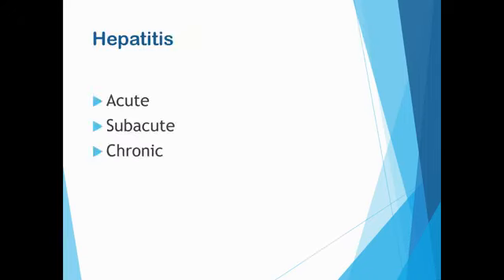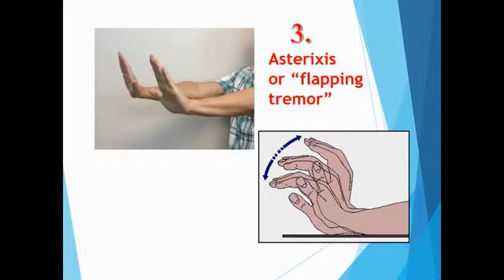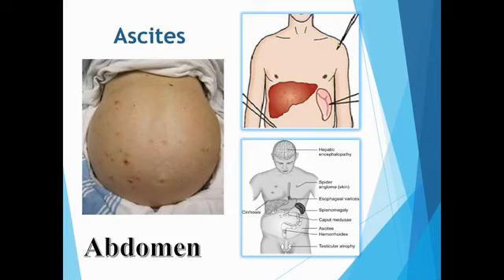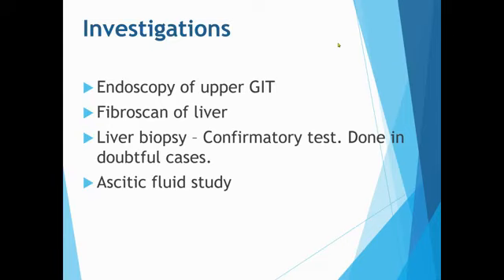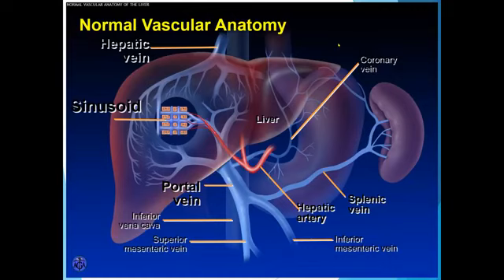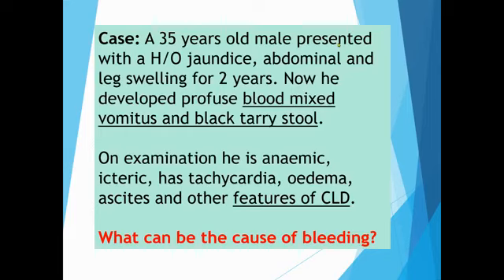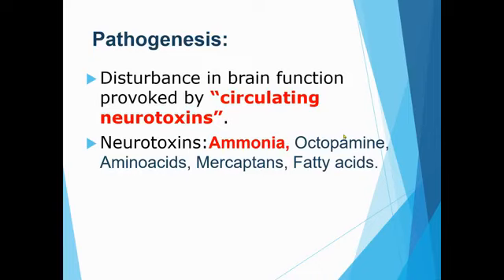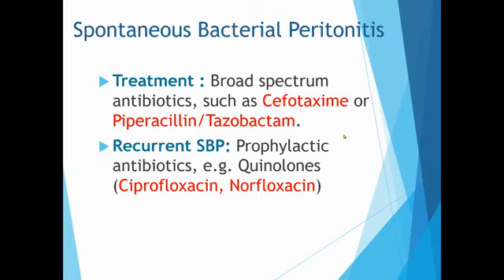Medicine | Chronic Liver Disease | Jalalabad Ragib-Rabeya Medical College